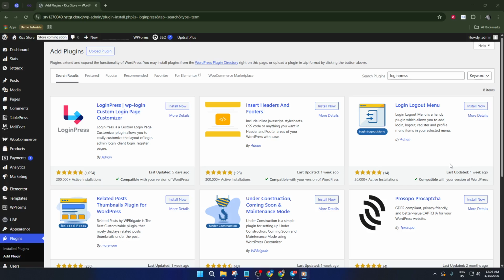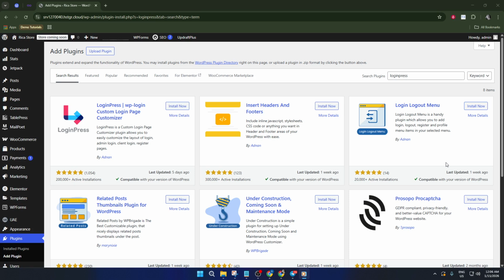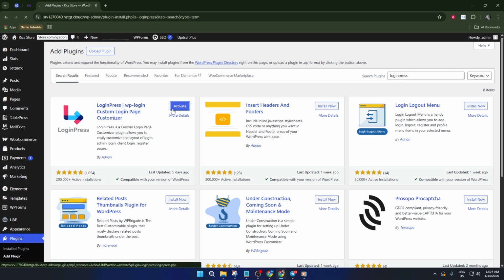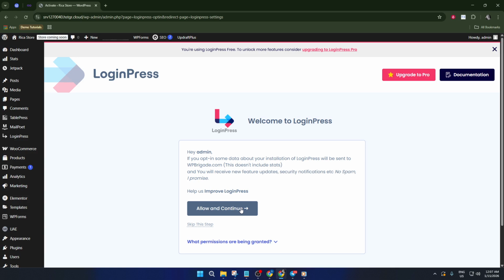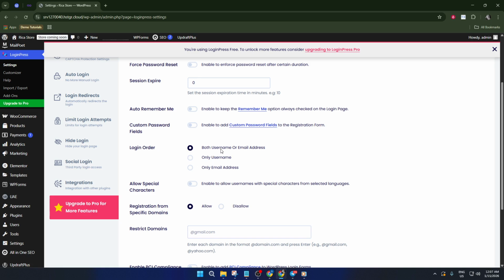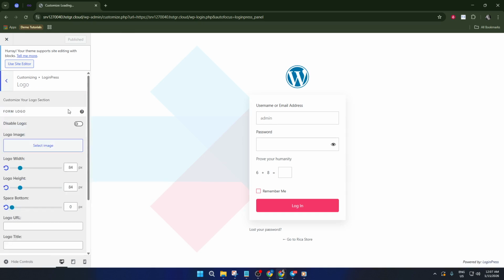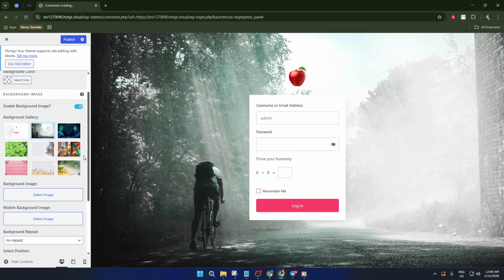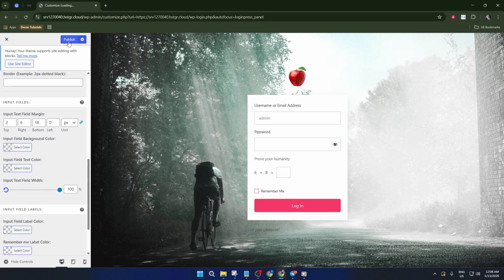How to build a custom login page in WordPress (Easiest Way)(2026 Guide)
Learn how to build a fully customized login page in WordPress with this step-by-step tutorial! In this video, we guide you through designing, creating, and optimizing a unique login experience for your website users using various methods.

⏱️ Timestamps:
0:00 – Introduction
1:15 – Why create a custom login page?
2:45 – Installing a custom login plugin
4:20 – Customizing the login form design
7:00 – Adding your logo and branding
9:15 – Setting up login redirects
11:00 – Securing your login page
13:00 – Live demo on WordPress Desktop & Web
15:30 – Testing your custom login page
17:00 – Troubleshooting & FAQs

This tutorial covers the latest WordPress (6.x) and is compatible with Desktop, Web, and most WordPress hosting environments. No coding experience required—perfect for beginners & advanced users.